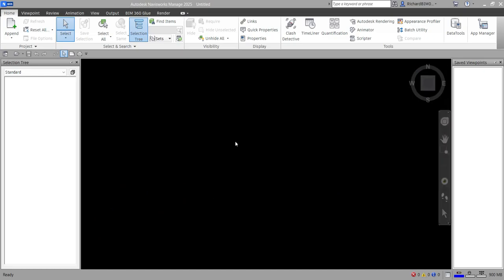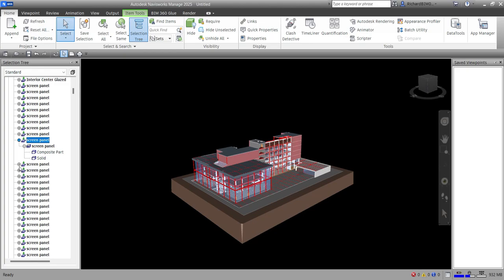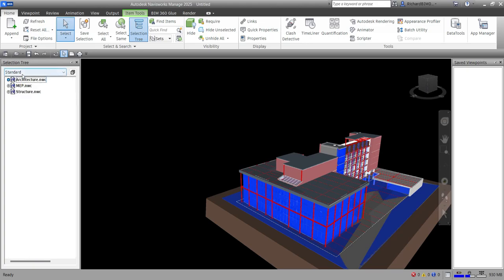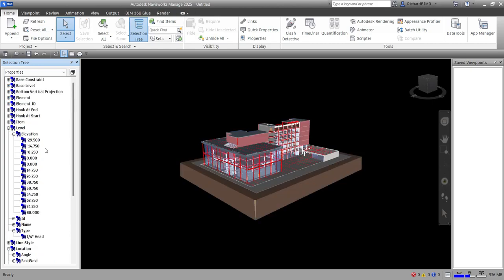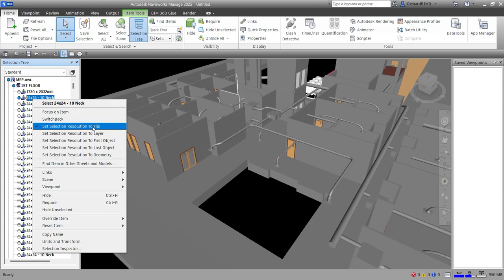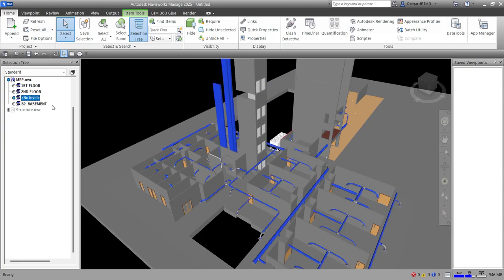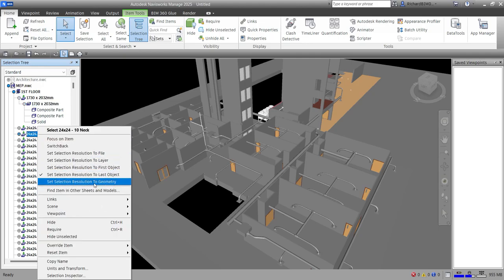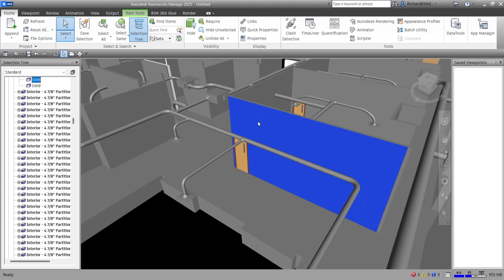NAVISWORKS 2025 TRAINING: LESSON 6 - NAVIGATING SELECTION TREE